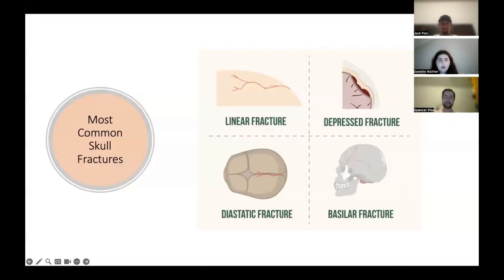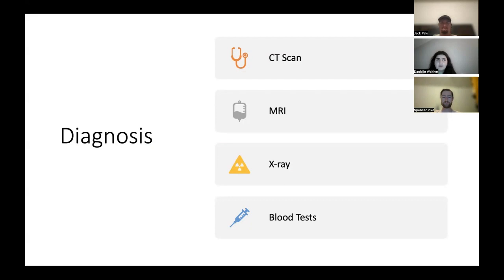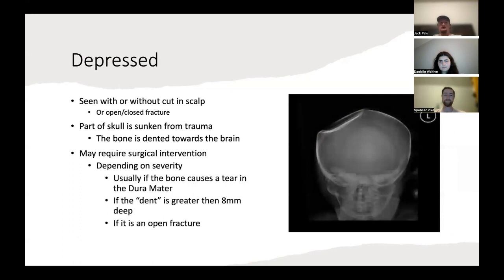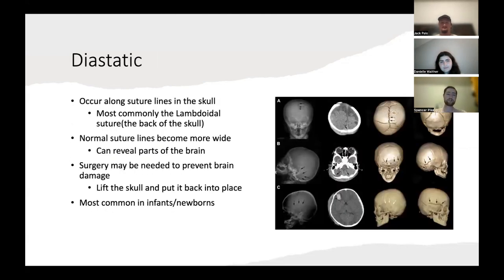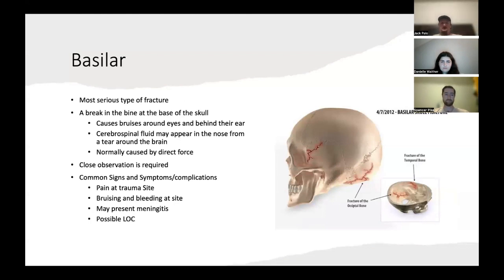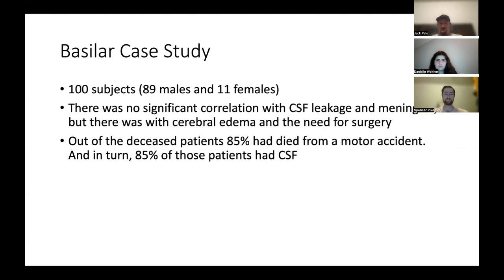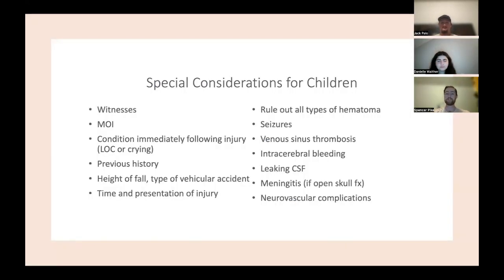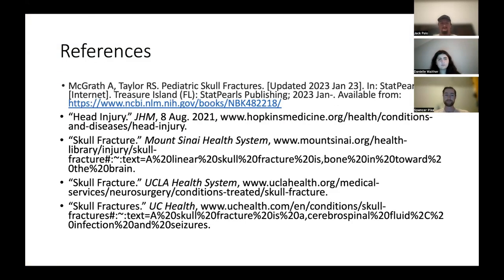Pathology - Skull Fractures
Information on the different types of skull fractures and special considerations.